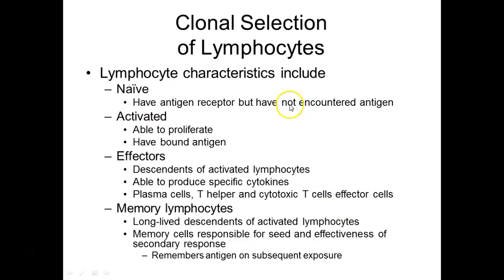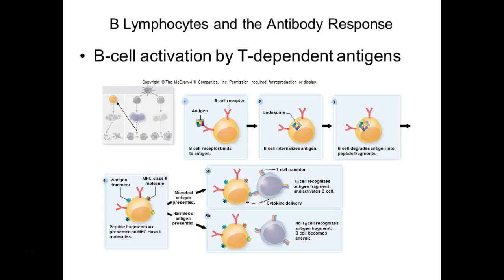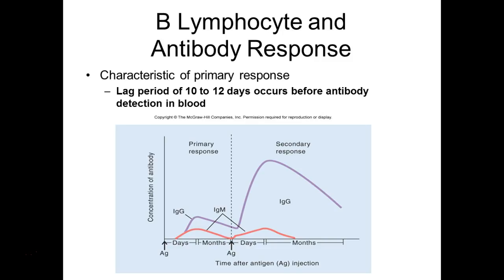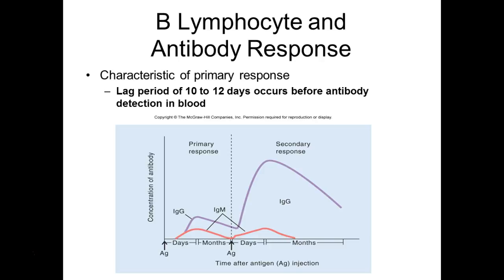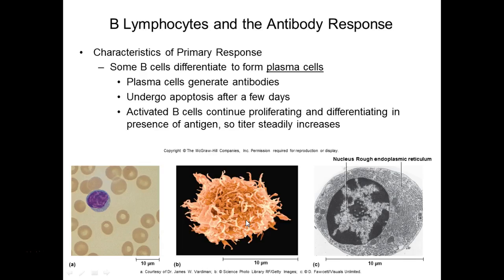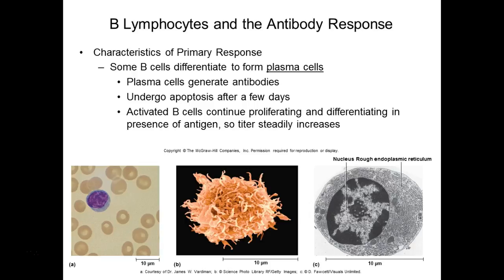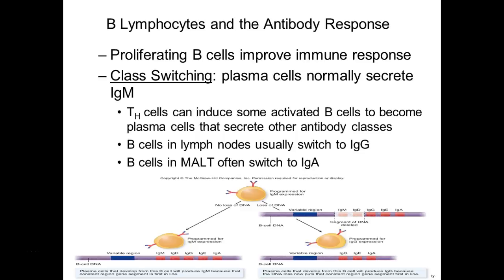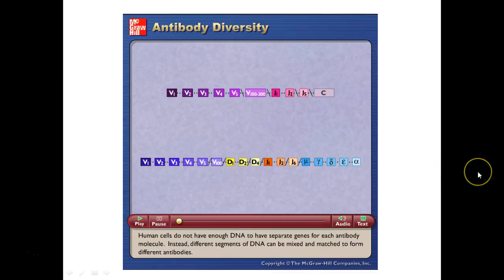210 Adaptive B Part 3 SU16